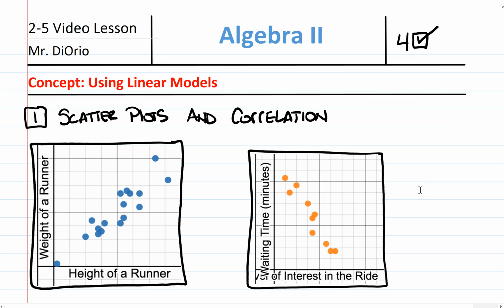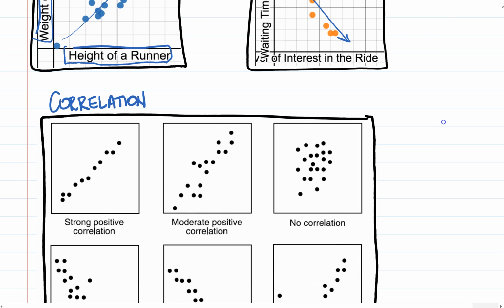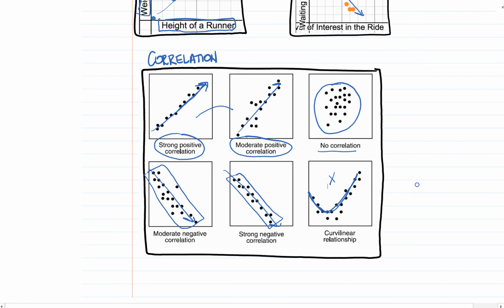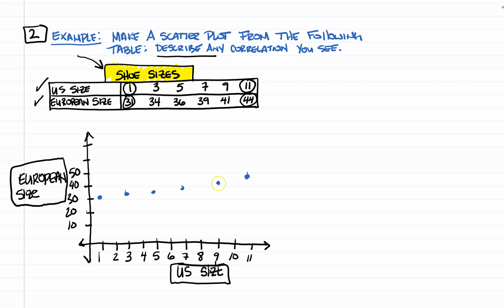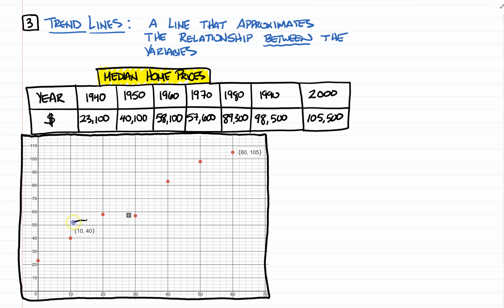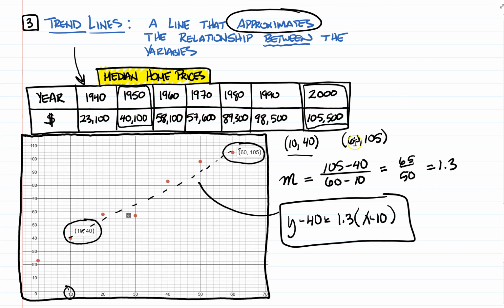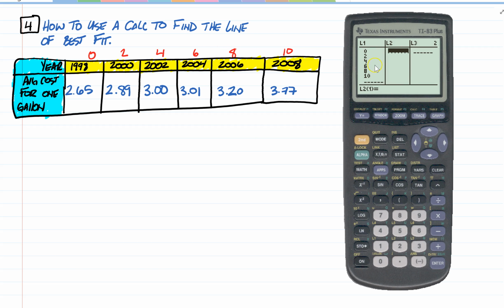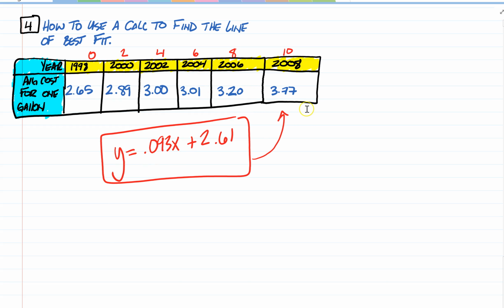Alg II 2 4 Using Linear Models